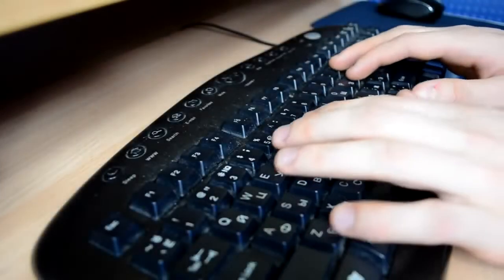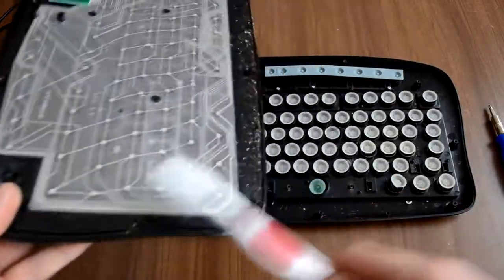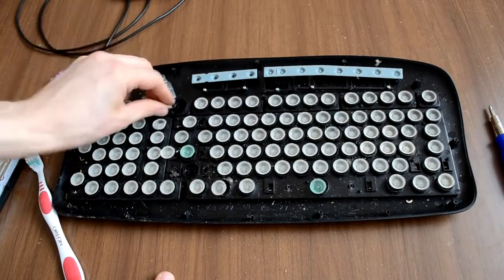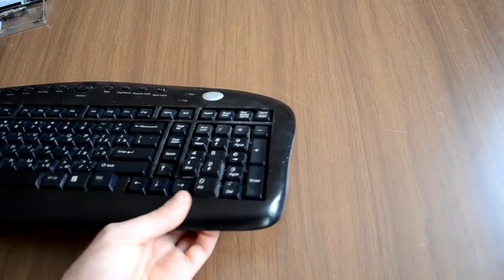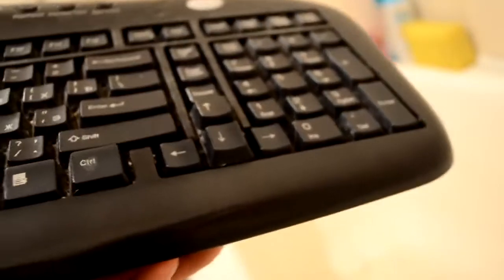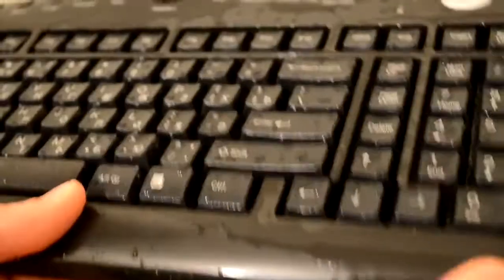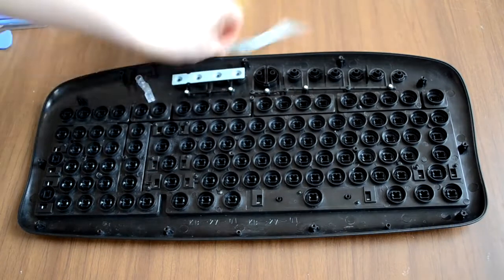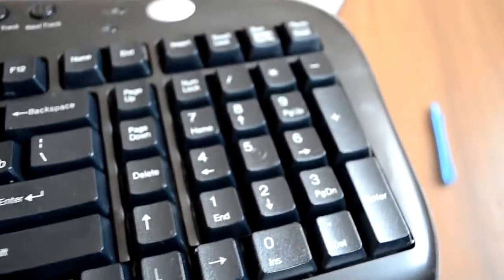How to clean a very dirty PC keyboard - easy and fast way DIY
Guide: How to easy clean a very, very dirty PC desktop computer keyboard - inexpensive/cheap and fast way how to do this job without expensive tools or compressed air balloon. This guide DIY How to Do help also you repair/clean/assembly and disassembly/disassemble. How to clean your pc show next time.

For this easy descop PC keyboard cleaning you need only:
- screwdriver

This is DIY guide video!

Thanks to my brother for this video voice record!

Title: How to clean a very dirty old descop personal computwe keyboard - easy and fast way [DIY]